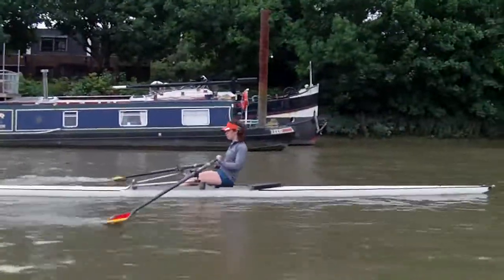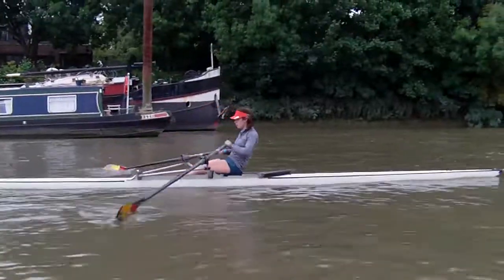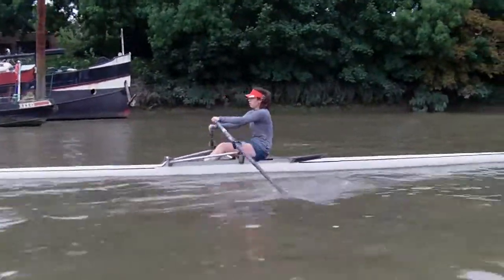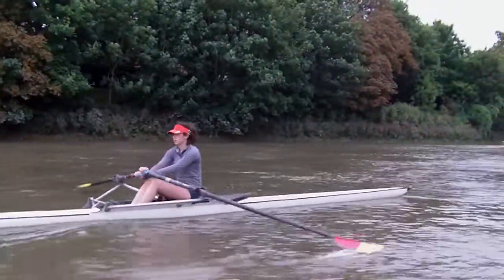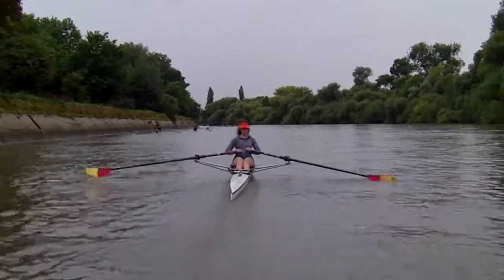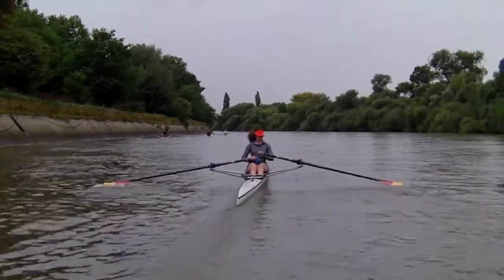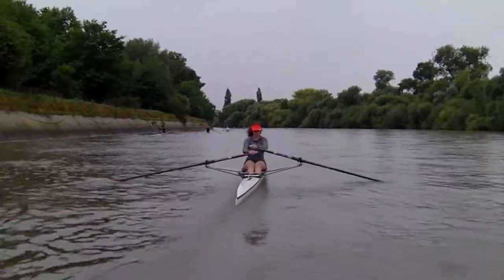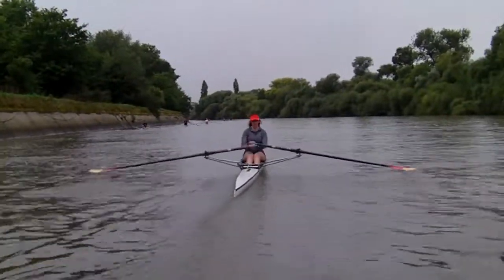sculling courses at Tideway Scullers School